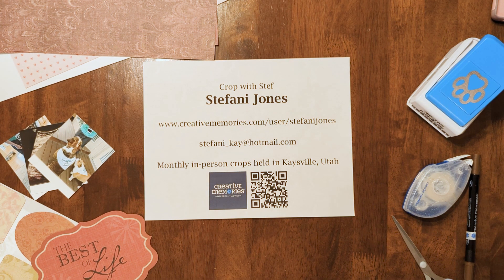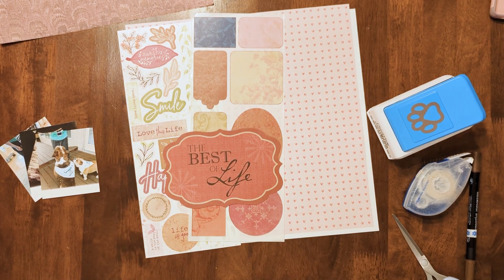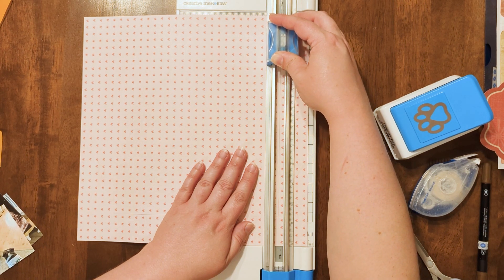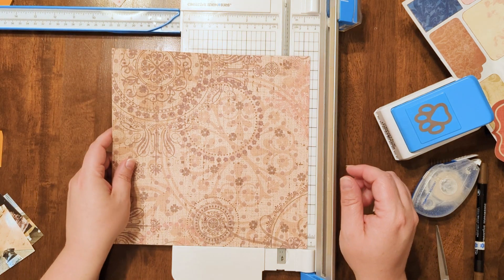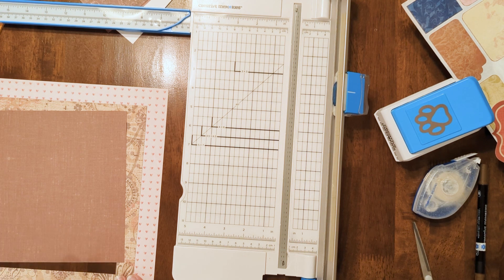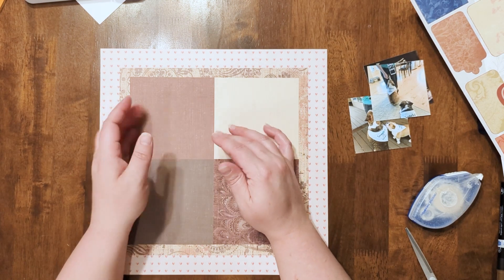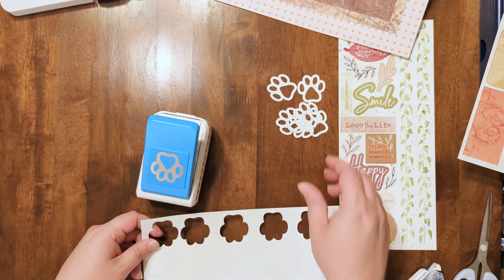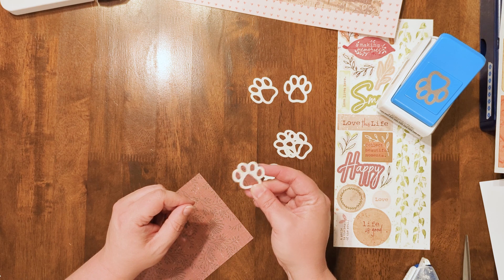Stash Bashing: Pet Layout Baby Announcement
The idea for this page, which I used for photos of our baby announcement that we had our dogs help with, comes from the Creative Memories YouTube channel:

I recorded all the way through putting all the paper and photos together but clipped out or sped through parts where I was just talking too much. LOL! After getting all of that together I added some more stickers and my paw "cut file" embellishments. I'd love to hear from you with any questions you have about this layout or what kind of page you might make with a layout like this!

And I’m stash bashing with some mostly older products I had on hand:
- Cherish Power Palette
- Bee Mine Paper
- Fresh Focus Stickers (Advisor Exclusive)

Other Creative Memories tools used in the video:
- Personal Trimmer
- 12-inch Trimmer
- Paw Print Punch
- Tape Runner (with regular and repositionable adhesive)